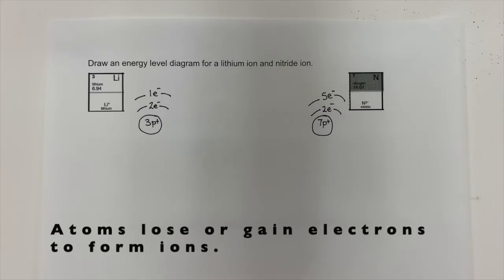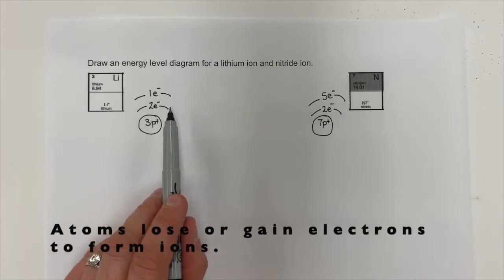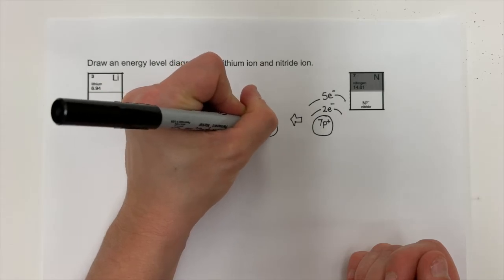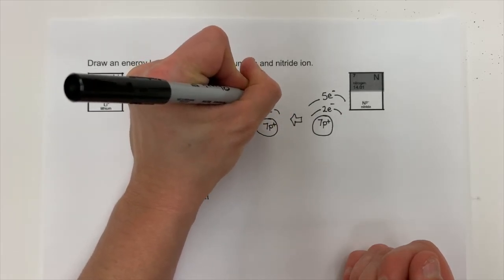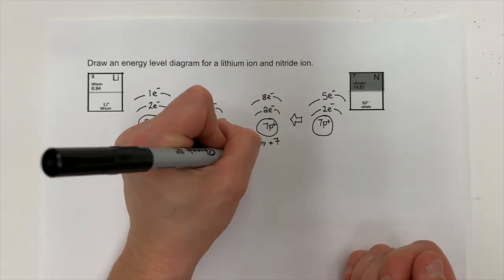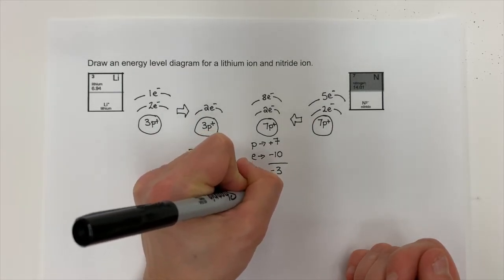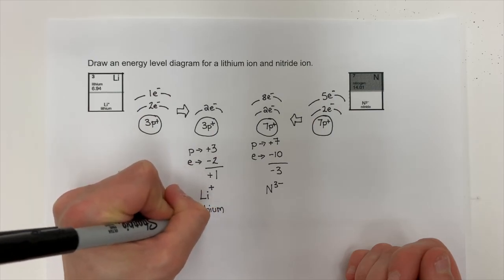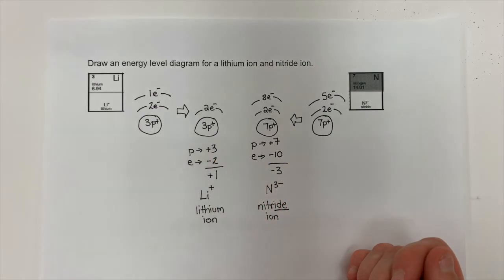Drawing a Bohr ion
Drawing a Bohr ion - energy level diagram